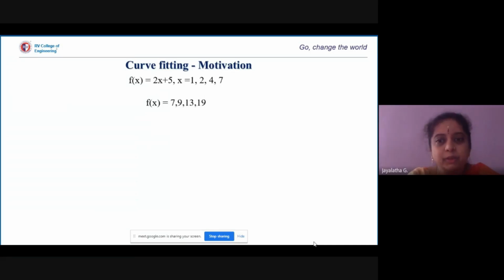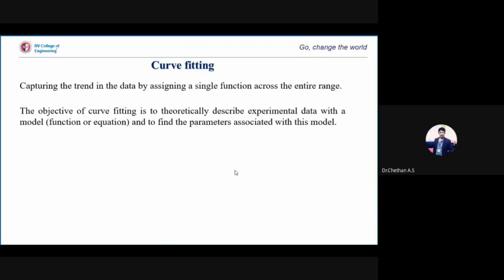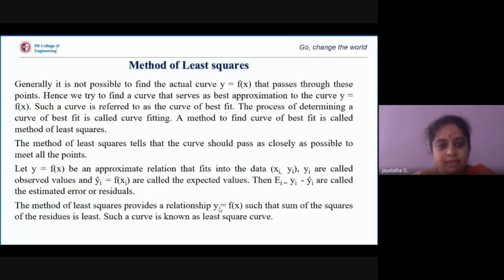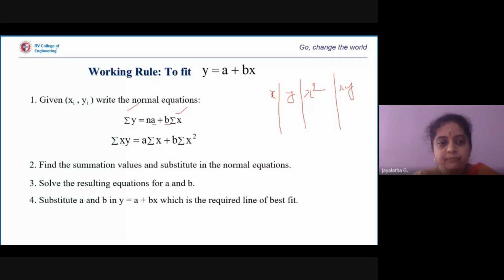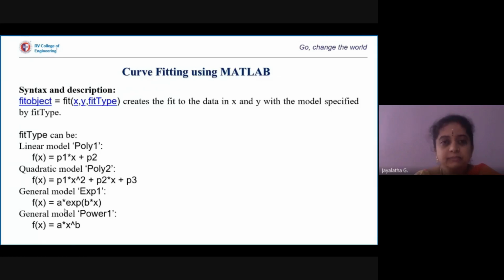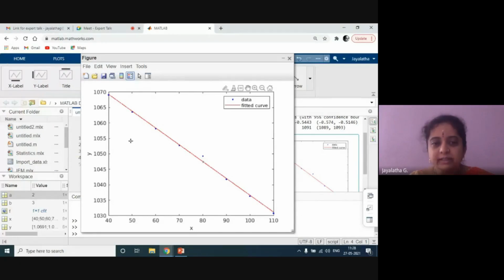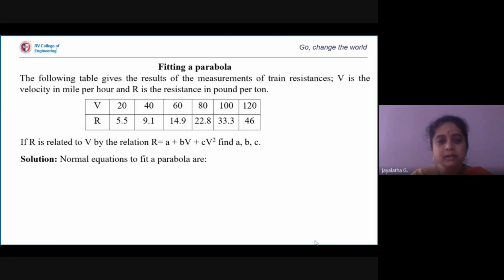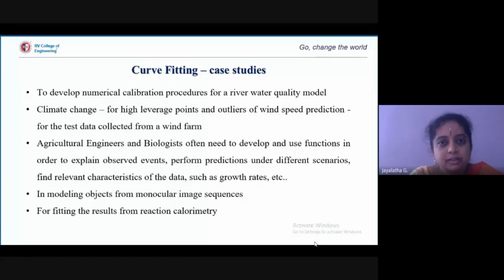Curve fitting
By Dr. G. Jayalatha